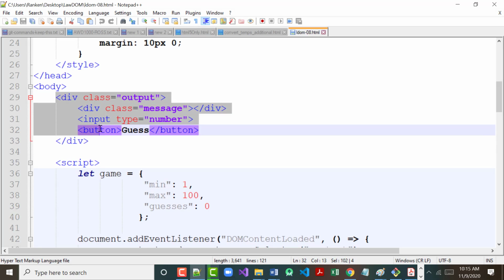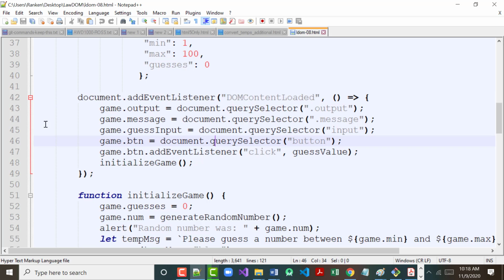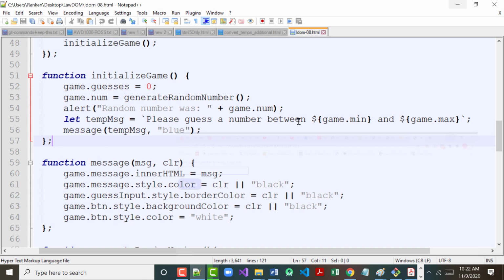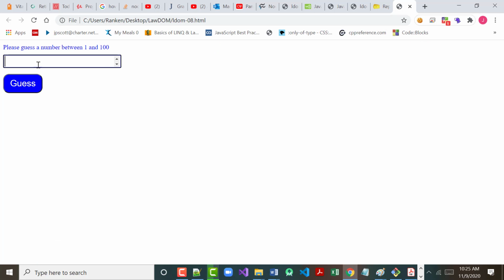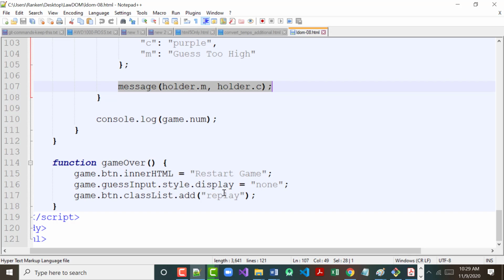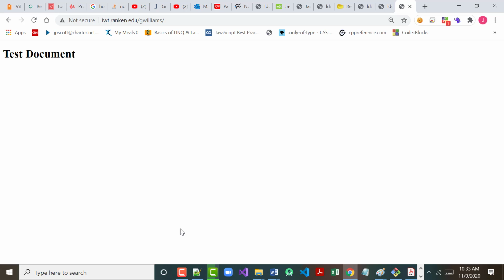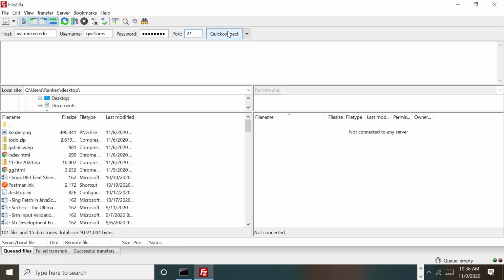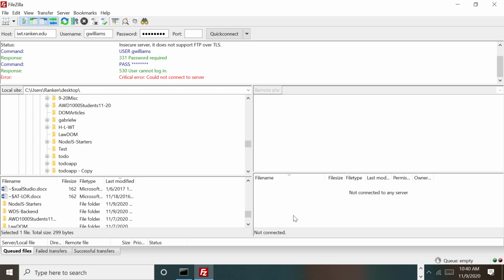AWD1000 - JavaScript - Chapter 06 - GuessingGame DOM - 11-09-2020